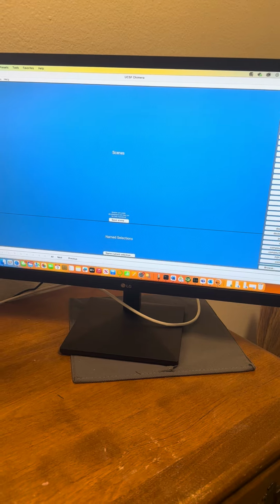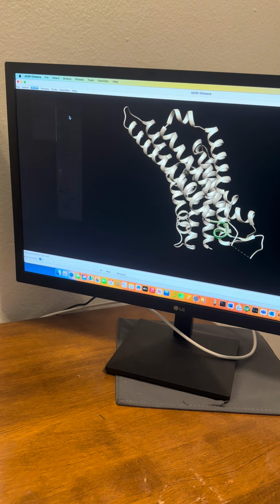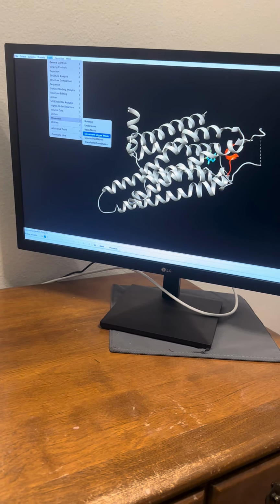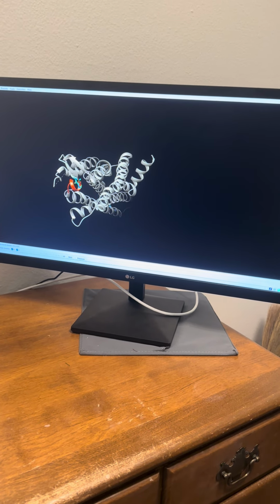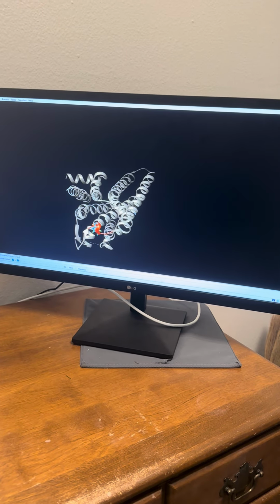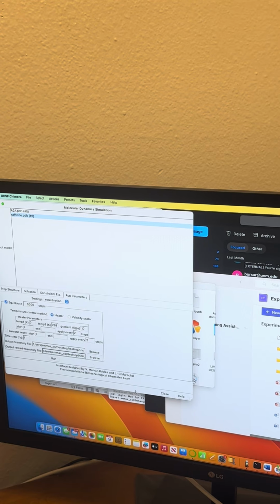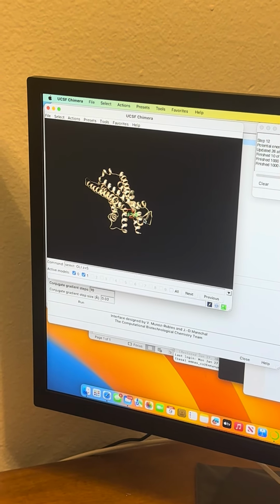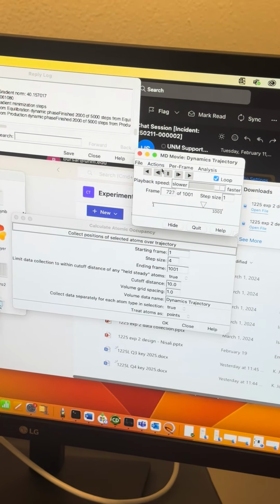Basic molecular dynamics simulation